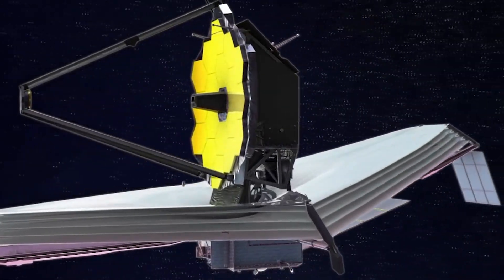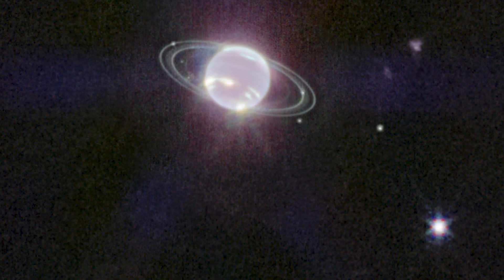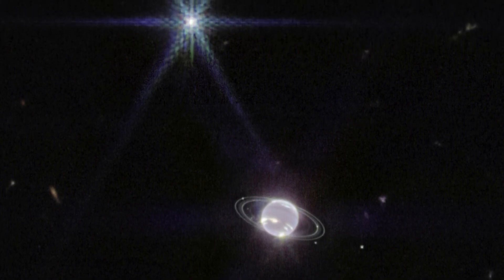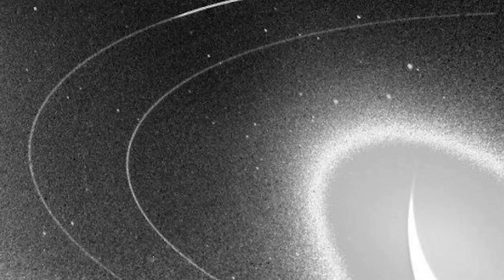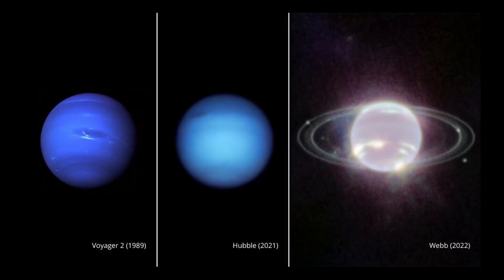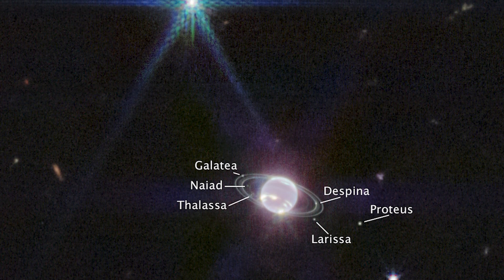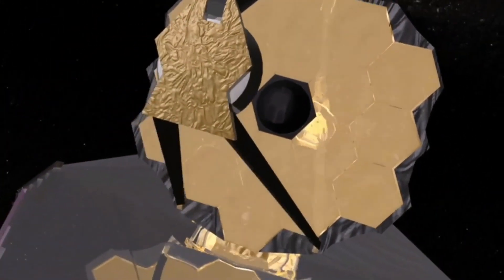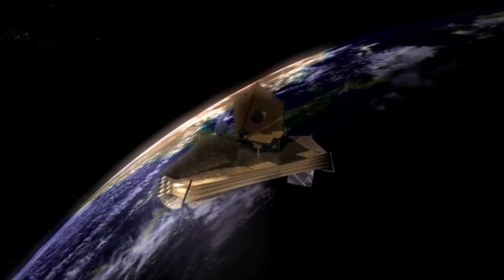IT HAPPENED! James Webb Space Telescope captures the best image of Neptune's rings in decades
With its first picture of Neptune, NASA's James Webb Space Telescope demonstrates its abilities on a far more recognizable scale. Webb's cameras not only provide the finest glimpse of this faraway planet's rings in over 30 years, but also shed fresh insight on the ice giant.

Webb's latest photograph stands out because it provides a clear look of Neptune's rings, some of which have not been seen since NASA's Voyager 2 flew past the planet in 1989. The fainter dust bands of Neptune are also visible in the Webb picture, along with many brilliant, thin rings.

It slsowas also announced this week by NASA that one of the four viewing modes on Webb's Mid-Infrared (MIRI) sensor is malfunctioning. The implementation of a mechanism that allows for medium-resolution spectroscopy, one of these modes, has run into some difficulties. NASA has identified the issue and is planning a solution. As of Wednesday, NASA's Webb telescope programme scientist Eric Smith indicated that he does not believe this problem would prevent the device from being used in the long run.